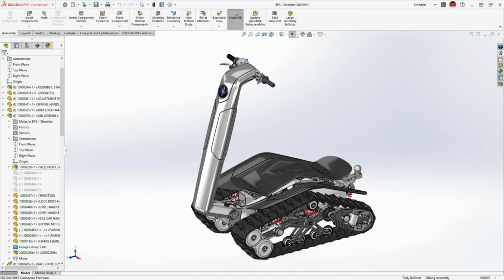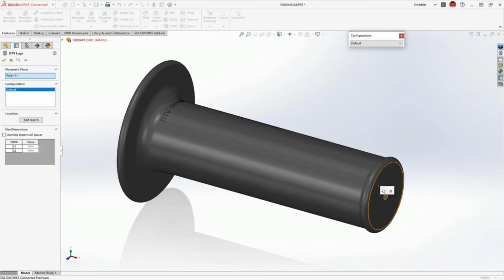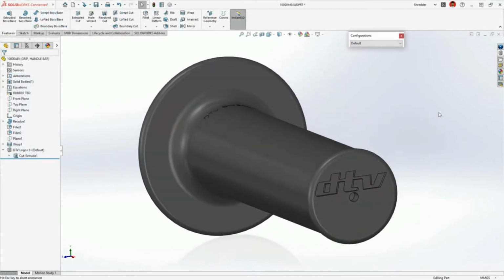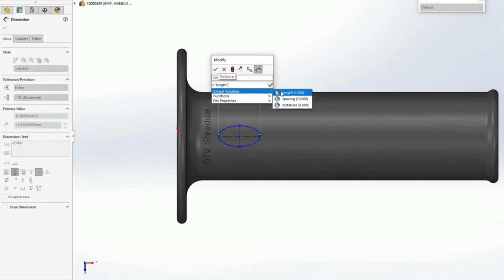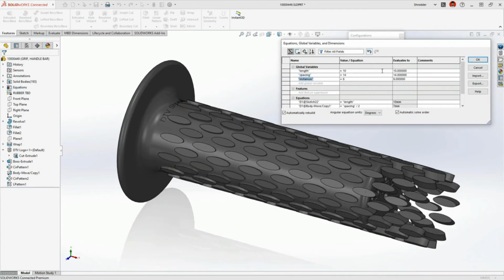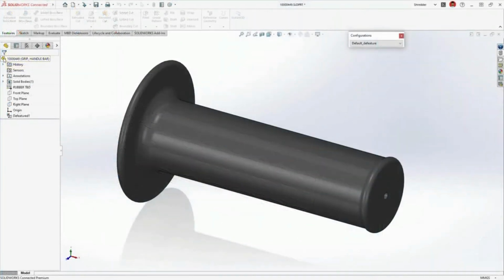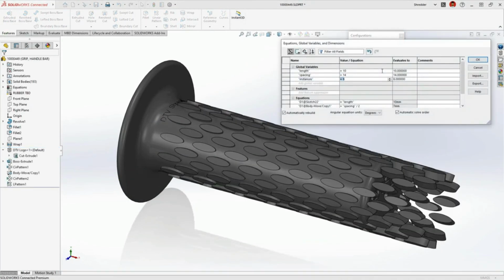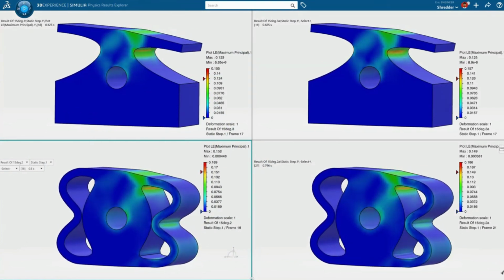SOLIDWORKS 2023 Parts and Features | Engineering Technique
SOLIDWORKS is the most feature rich CAD solution available, but that doesn't mean significant improvements can't still be made. SOLIDWORKS 2023 expands the capabilities of existing features to make you more productive.

Users can automatically apply construction geometry to sketched ellipses making them easier to define. Need to move or copy a body? You can now apply equations to the translate or rotate fields and even specify configurations. The Wrap feature is now more complete as it allows the use of stick fonts when scribing. The Defeature command no longer requires the user to create a new part file, as the simplified representation can be stored as a configuration.